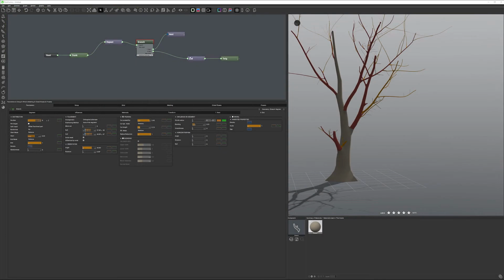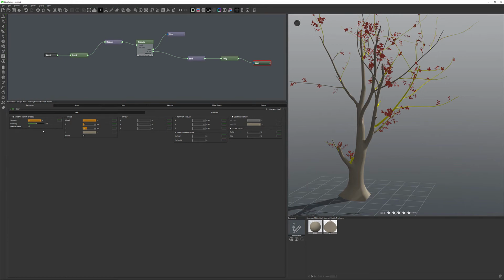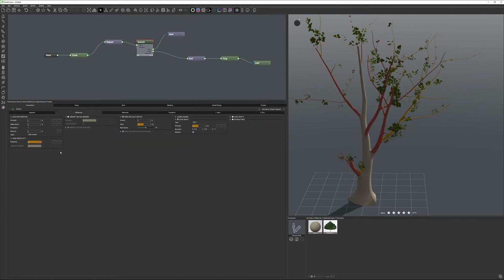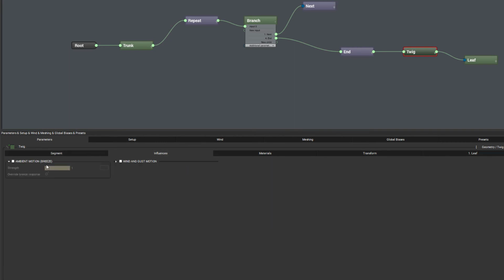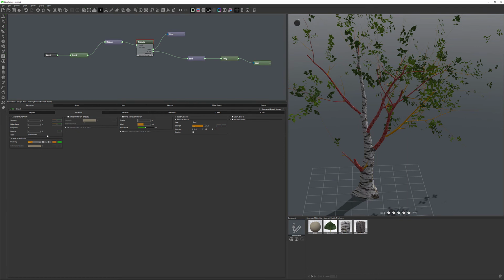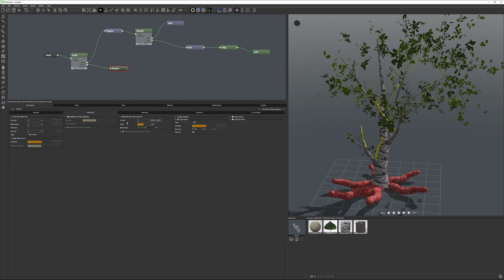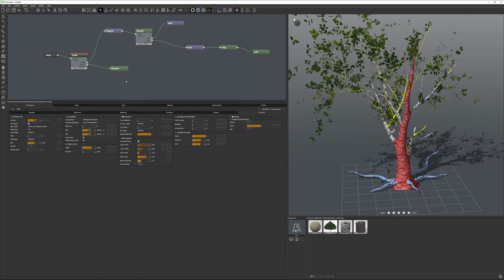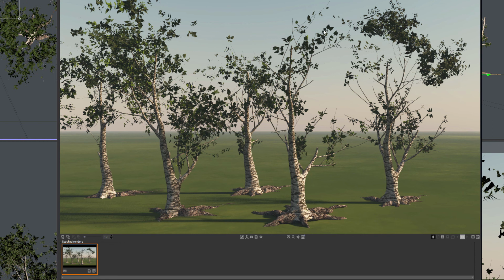Starting with the plant factory. Making tree. Texturing and roots part 2